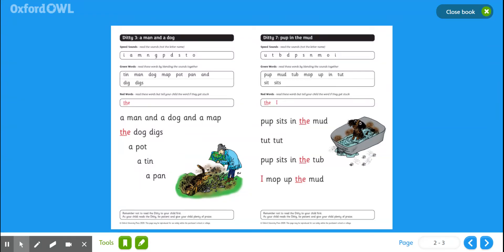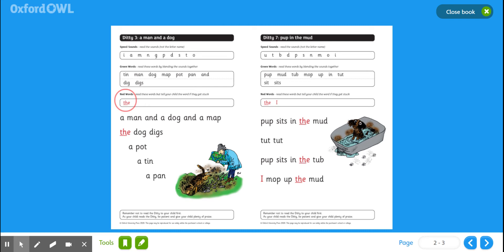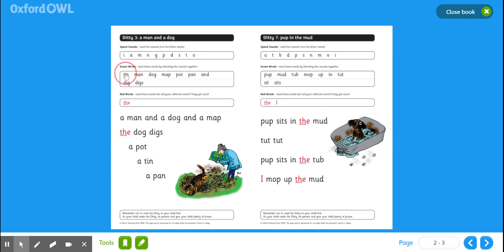10 Ditty Sheets